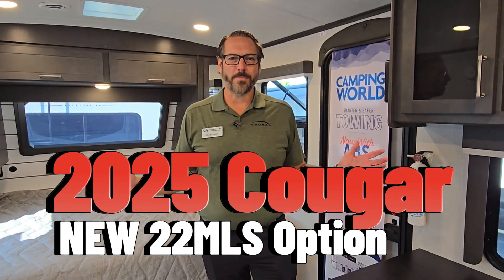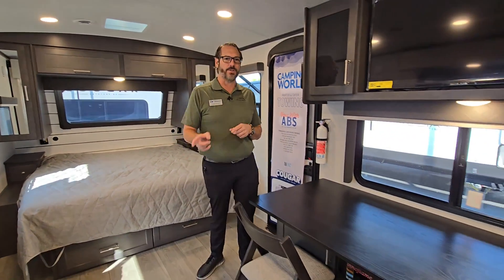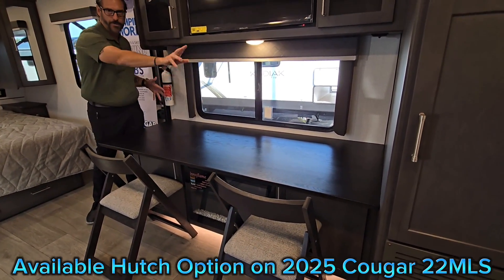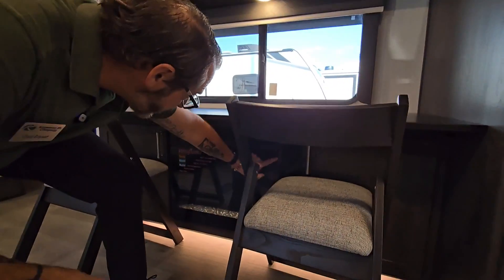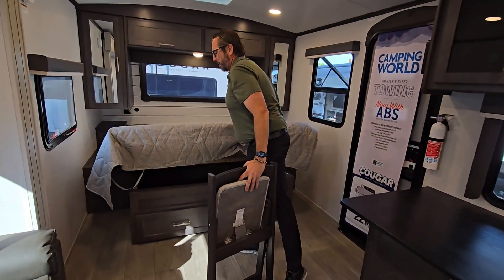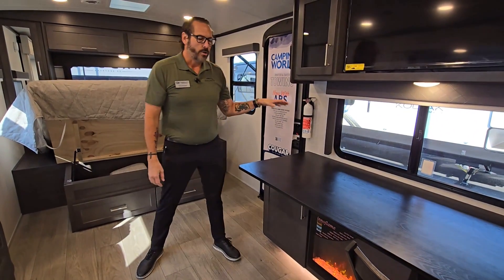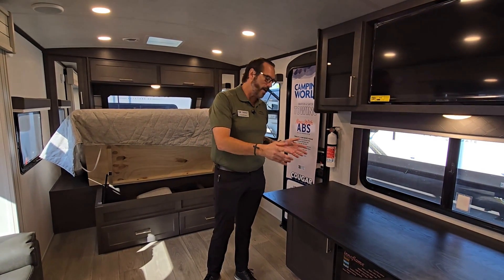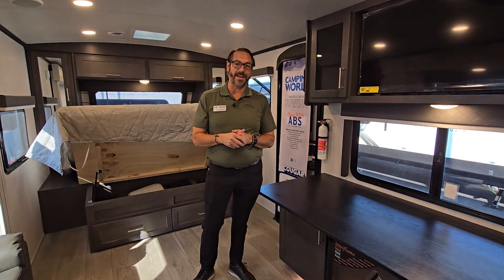2025 Keystone Cougar 22MLS - NEW Hutch Option!